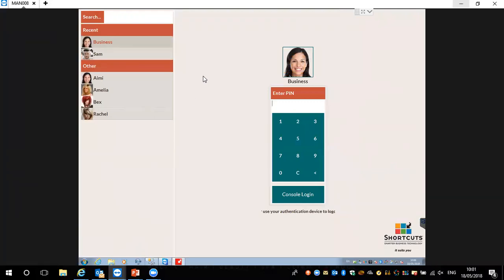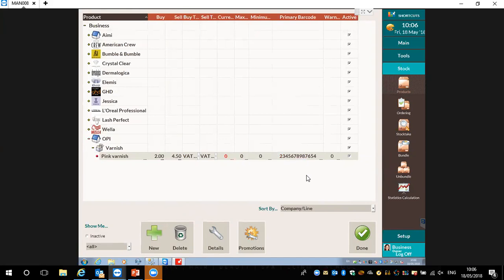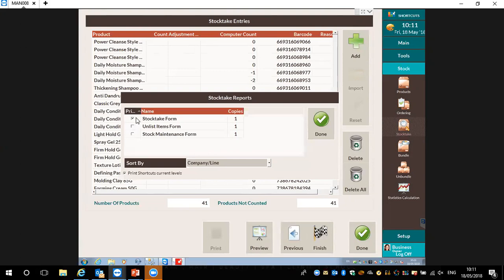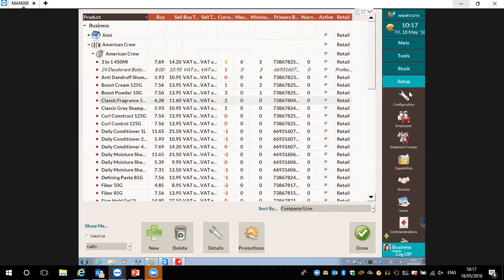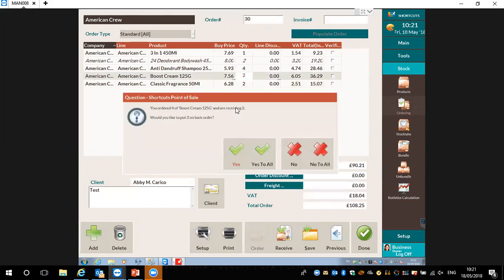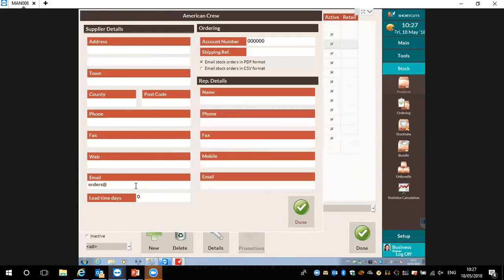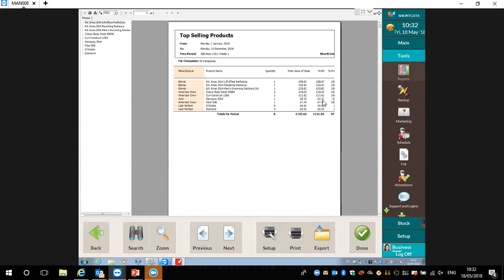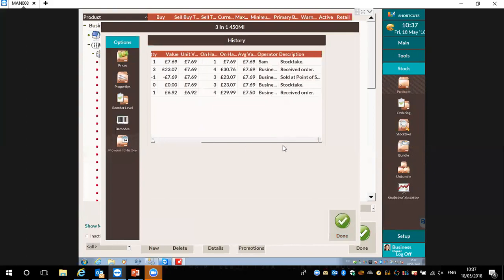Shortcuts Software Classroom Training UK - Stock Management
Join us on our free classroom training sessions, sign up is on our website.